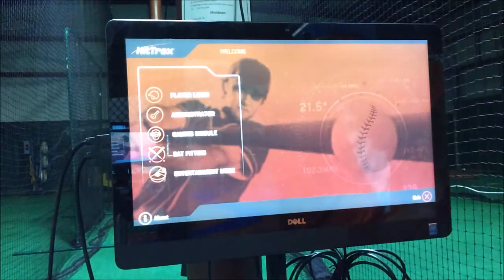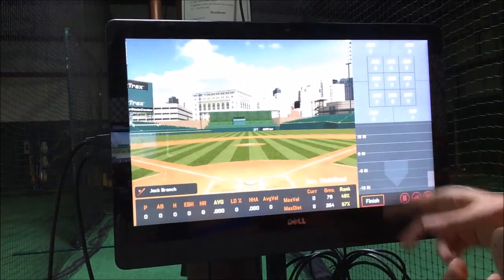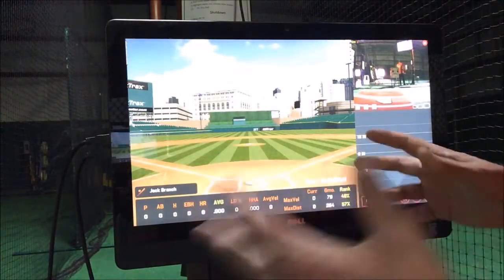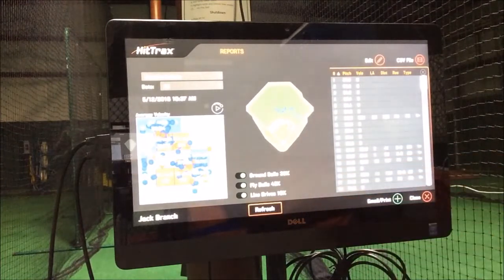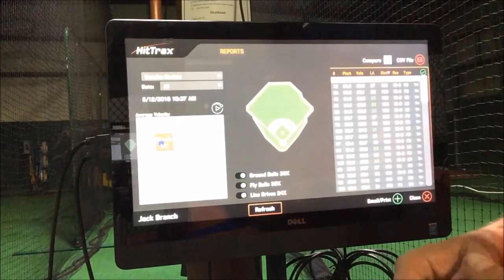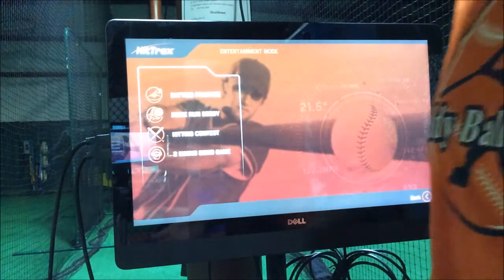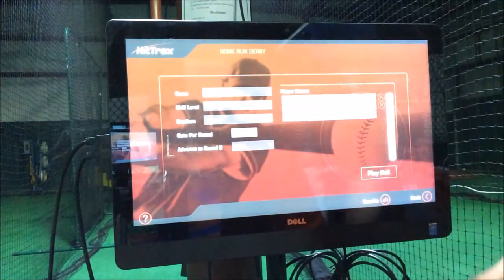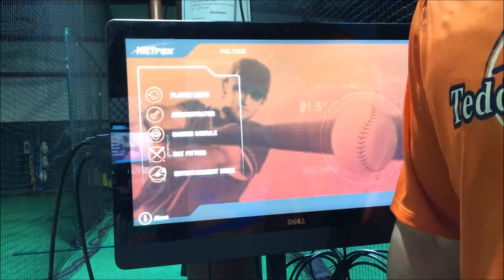Hittrax Training Tutorial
Hittrax training module & entertainment module tutorials. Shows video capture, home run derby, batting practice, and demo games.